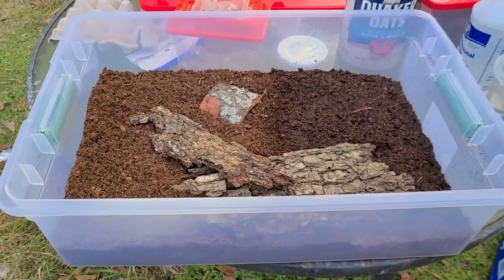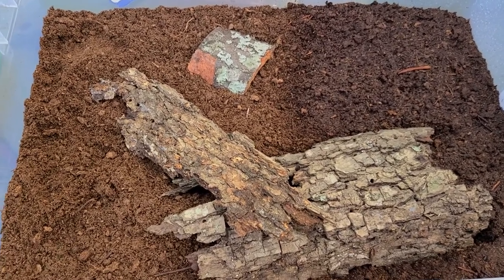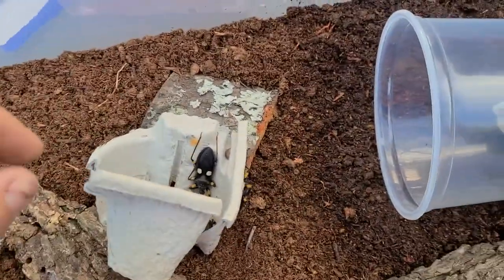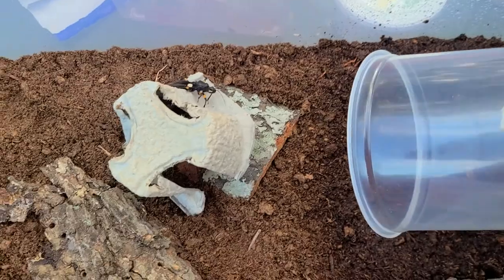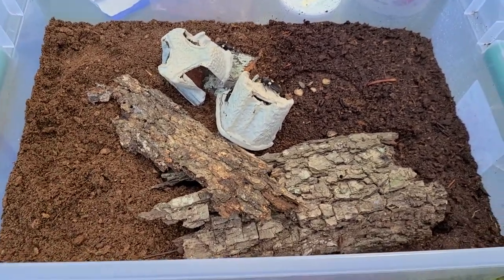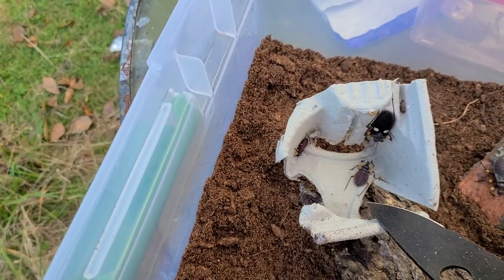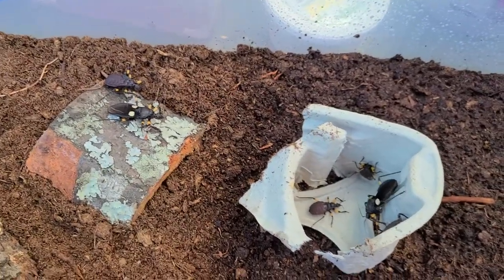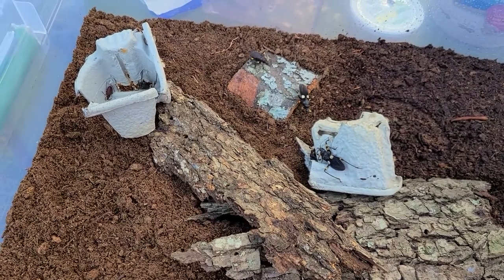Setting up White Spotted Assassin bugs (Platymeris biggutatus)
Here is a simplistic setup for assassin bugs. Should work well and make it easier to keep tabs on how many babies are around vs having to hunt for them in the large natural enclosure I had them setup in before.